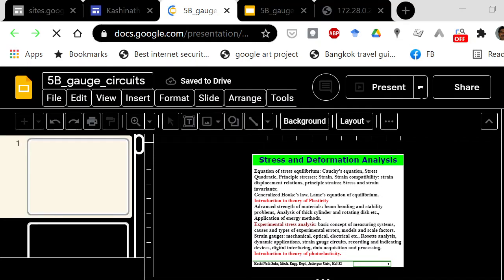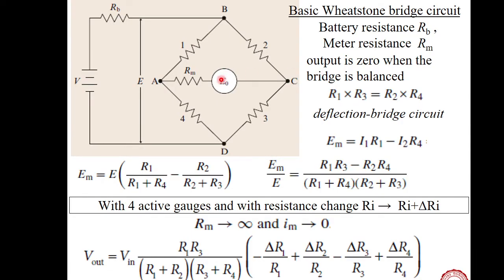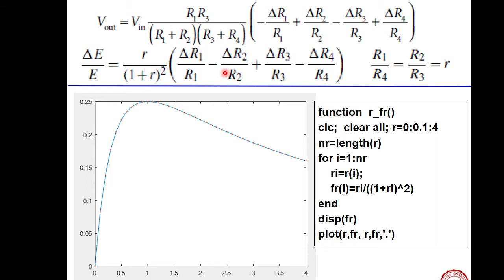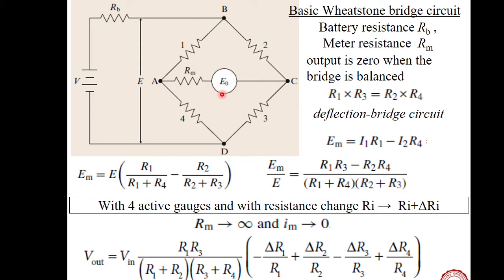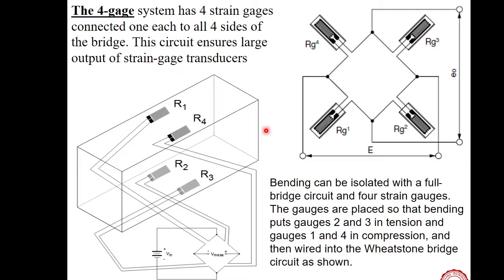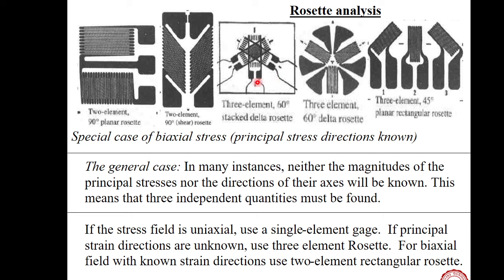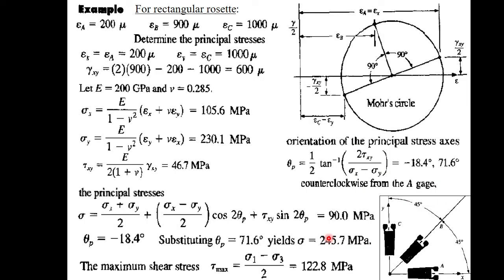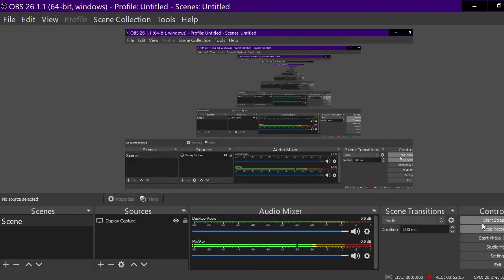SDA_14b: Strain gauge instrumentation